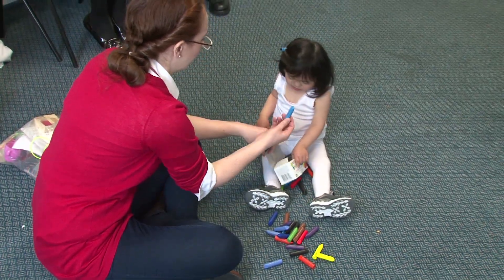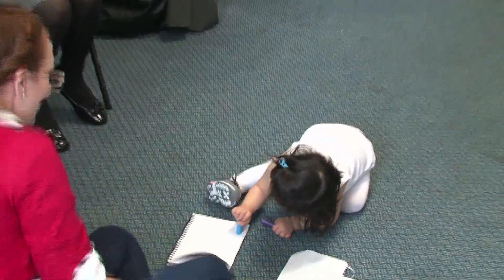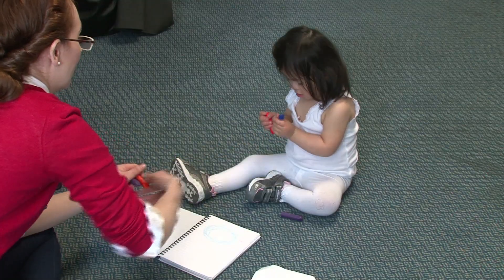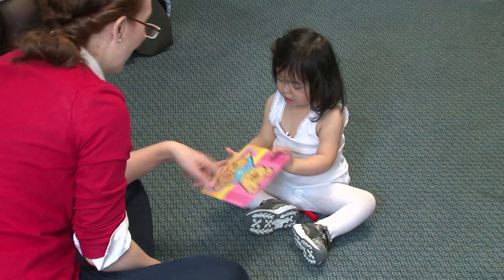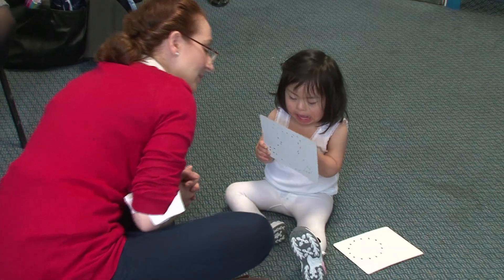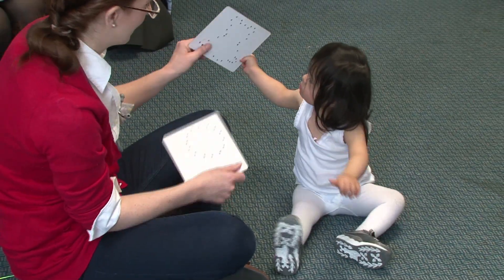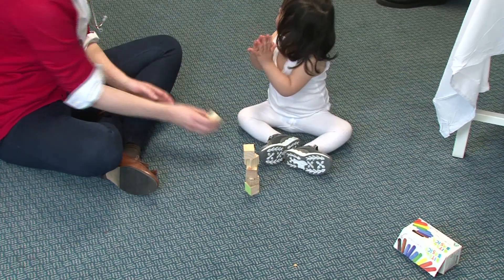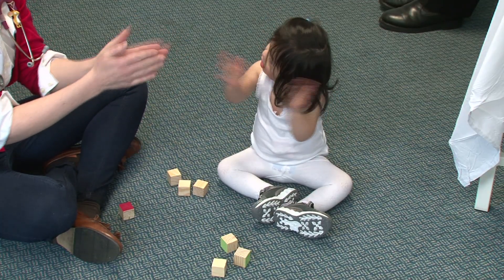Development 2 - Trisomy 21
Revise for your MRCPCH Clinical exam, with videos and high quality content created by the London Paediatrics Trainees Committee.

Video Credits: Dr Caroline Fertleman, Dr Hermione Race, Dr Camilla Sen, Dr Chloe Macaulay, Dr Emma McLaren, Chris Knapp